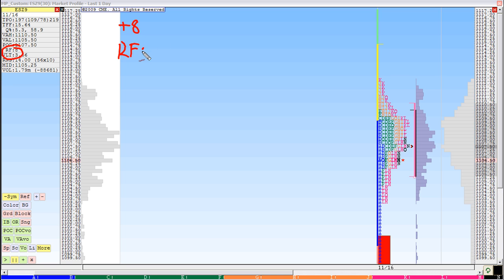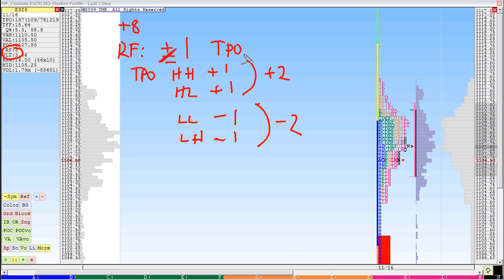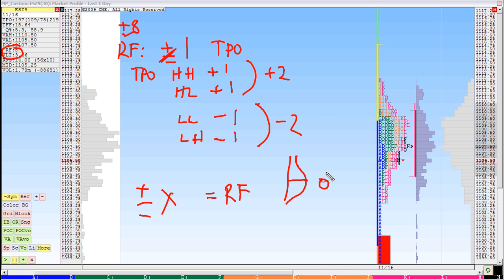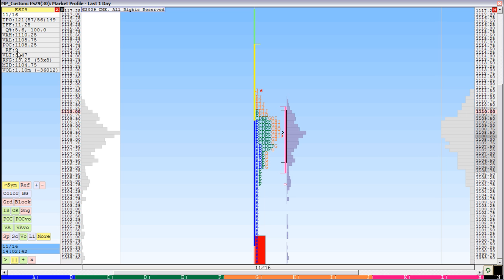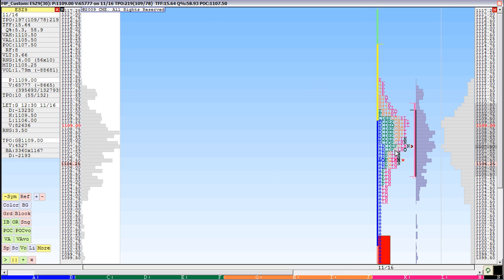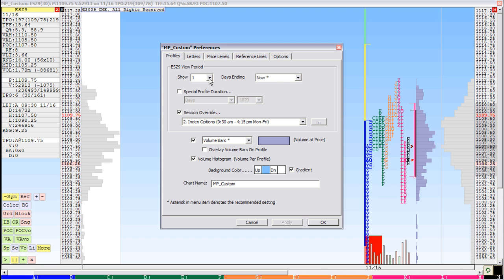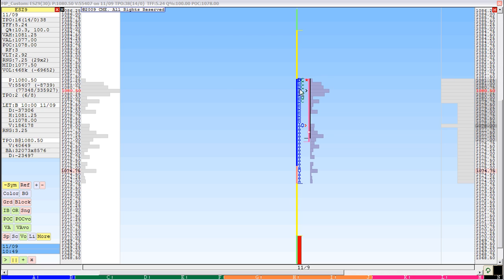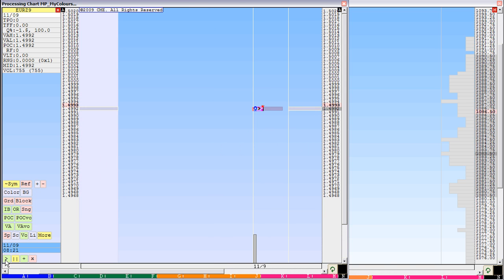Emini Trading - Market Profile what is Rotation Factor?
Emini Trading - Market Profile what is Rotation Factor? In this video KurtosisTrading.com goes through RF (Rotation Factor) in market profile and how you use it to spot trend days and non trends, and looks at real examples of this and what happens when we fail at a rotation